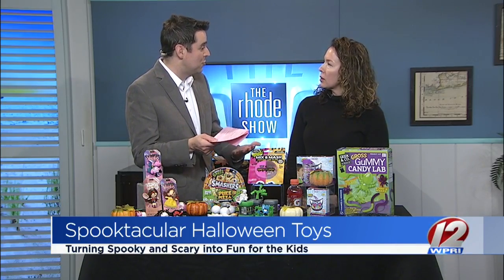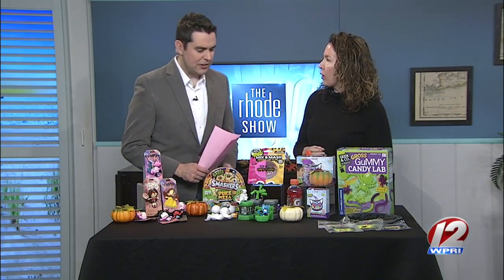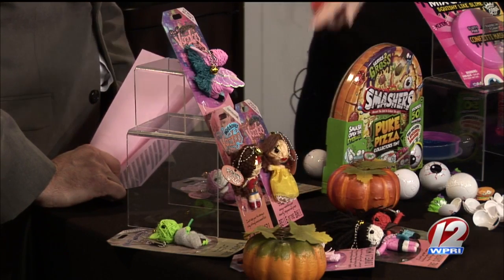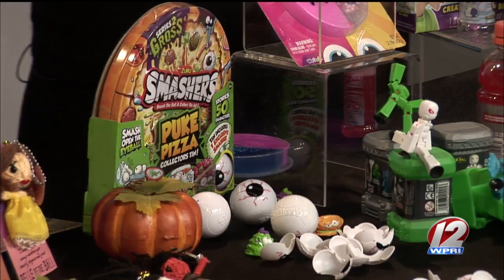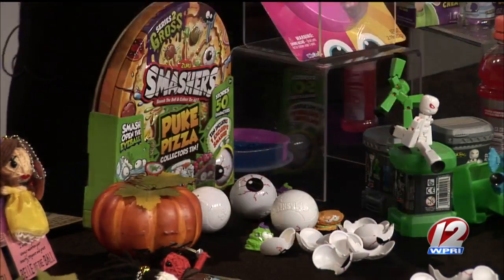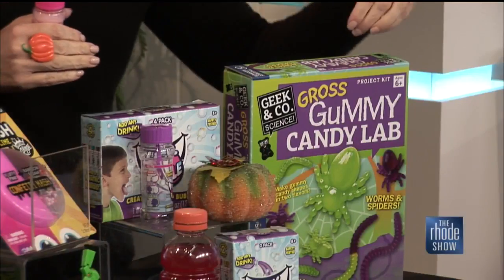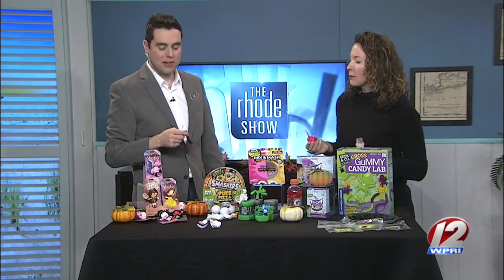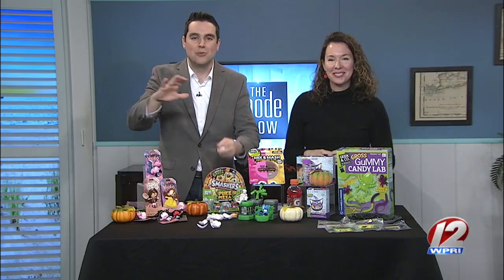The Rhode Show